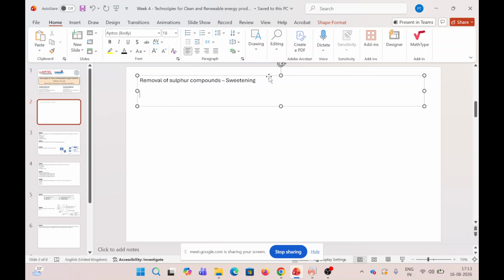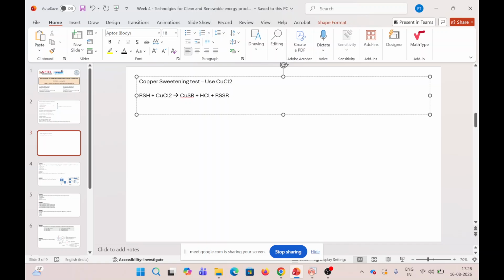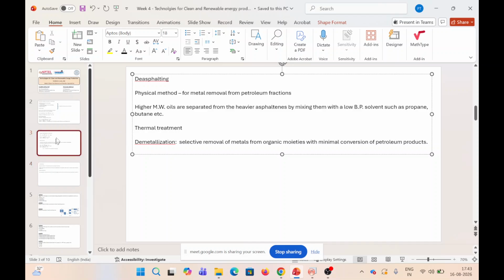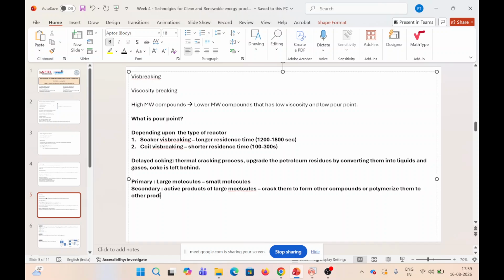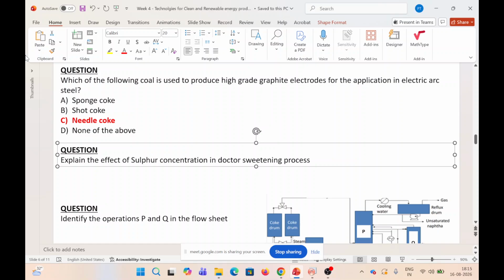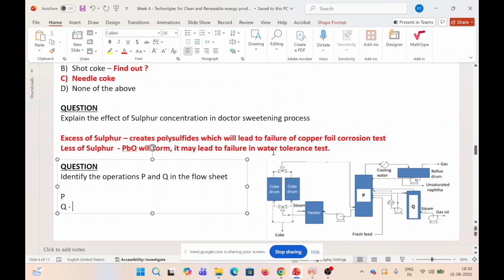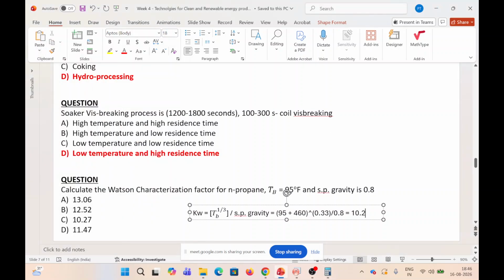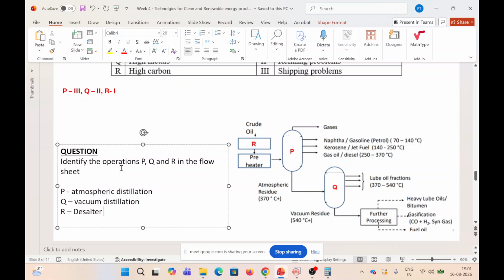Technologies for Clean and Renewable Energy Production | NPTEL Week 4| Live Interaction session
The Week 4 live interaction session for the NPTEL course "Technologies for Clean and Renewable Energy Production" offered by Prof. Prasenjit Mondal, IIT Roorkee, focuses on solving multiple-choice questions (MCQs) based on key concepts in downstream processing of impurities and residue upgradation. This interaction session covers key concepts on  downstream processing of impurities and residual upgradation and their associated concepts. This session is useful for NPTEL learners, engineering students, and anyone interested in clean, renewable, and conventional energy technologies.